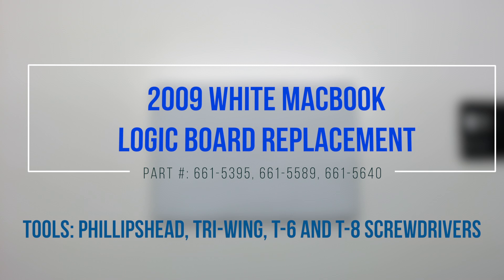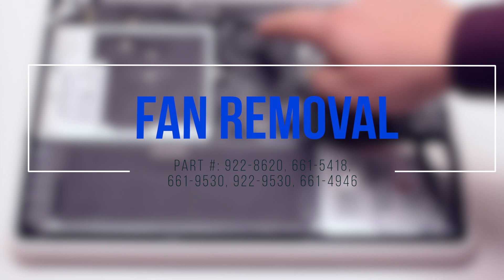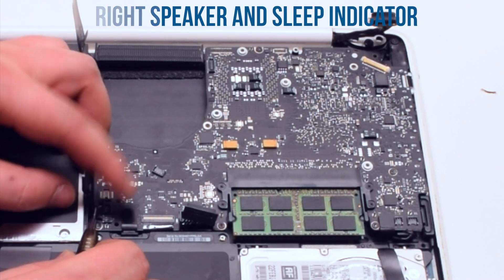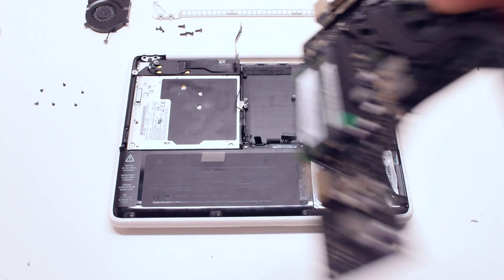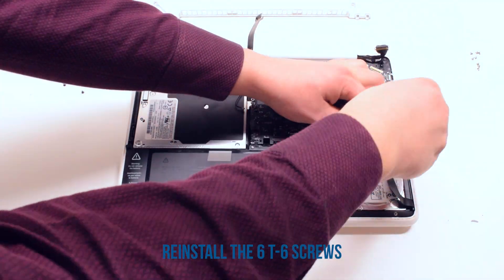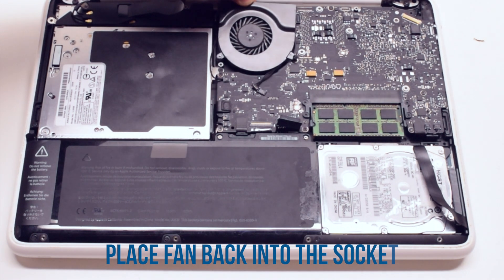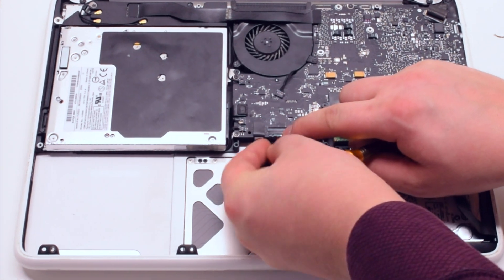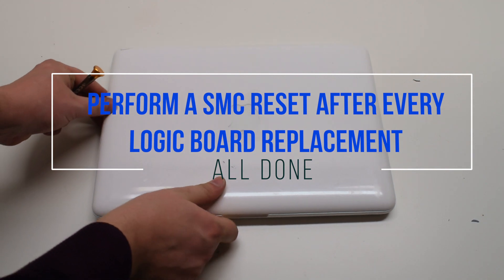2009 White Macbook A1342 Logic Board Replacement